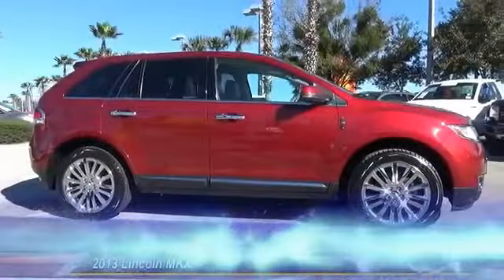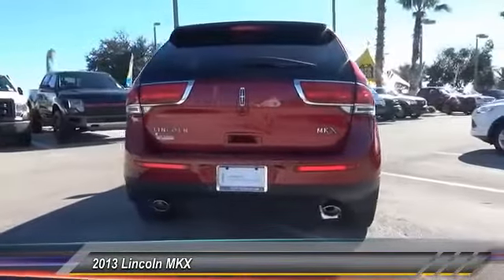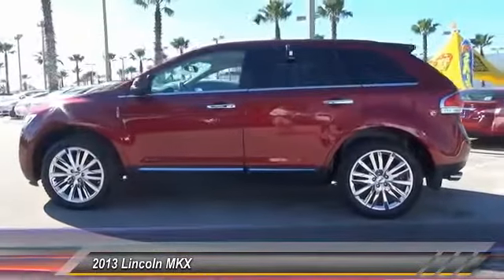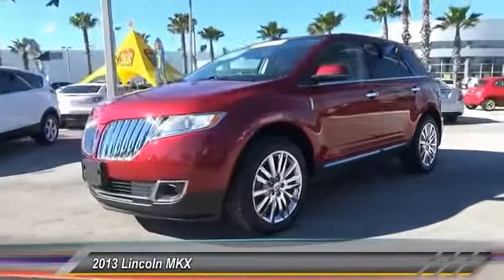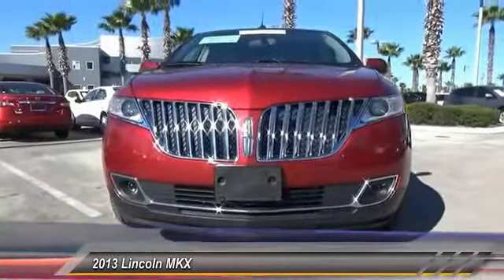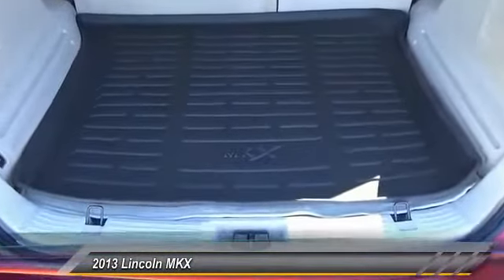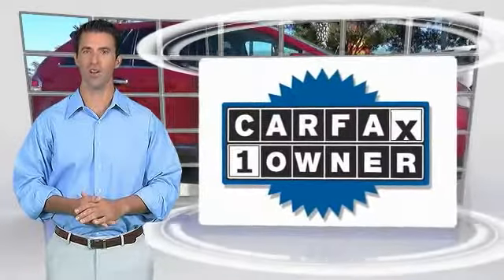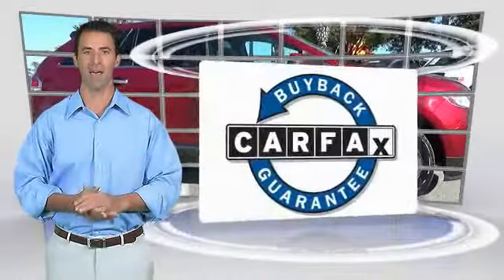2013 Lincoln MKX Daytona Beach FL 9448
2013 Lincoln MKX FWD 4DR SUV

GaryYeomans Ford
1420 North Tomoka Farms Road

IIHS Top Safety Pick, 5-Year Cost to Own Awards. Carfax No Damage Reported. Carfax No Accidents Reported. Tire pressure monitoring system, SOS Post Crash Alert System, Reverse sensing system, Rear Child Safety Locks, Personal Safety System -inc: seat belt pretensioners, load-limiting retractors, driver seat positioning system, crash severity sensing.*Contact US!*Text GYCARS to 55678 for info on your mobile device.* See What the Experts Say!*As reported by KBB.com: The 2013 Lincoln MKX is a refined and luxurious mid-size SUV based on the Ford Edge. Introduced in 2007 and revamped in 2011, it faces newer and better competitors in this popular segment, which include the Lexus RX, BMW X3, Cadillac SRX, Audi Q5, Mercedes-Benz GLK, Infiniti FX and Volvo XC60. The MKX does not offer third-row seating, but its wide dimensions ensure comfortable seating for up to five. While it does have such characteristic Lincoln features as the big split-wing grille, it may still be mistaken for the more pedestrian Ford Edge. The MKX model line is simple: one engine and transmission, choice of front-wheel drive or all-wheel drive, and a single trim level with three major option groups: Premium, Elite and Limited Edition.*Fully-Loaded with Additional Options*Warning lamps -inc: system check, fuel level warnings, odometer, trip odometer, fuel economy, tachometer, Universal garage door opener, Tire pressure monitoring system, Theater lighting w/auto lamp delay, SYNC w/MyLincoln Touch -inc: (2) configurable 4.2 LCD cluster screens, 8 touch screen located in center stack, USB port, audio input jack, SD card reader, RCA video input jacks, Bluetooth capability, steering wheel audio controls, 911 assist, vehicle health report, SYNC services 3-year prepaid subscription w/GPS based turn-by-turn driving directions & traffic reports & info services, Speed-sensitive intermittent windshield wipers, SOS Post Crash Alert System, SecuriLock Encryption Passive Anti-Theft System (EPATS), SecuriCode body color keypad, Reversible cargo mat.* Stop By Today *For a hassle-free deal on this must-own Lincoln MKX come see us at Gary Yeomans Ford, 1420 N. Tomoka Farms Rd, Daytona Beach, FL 32124.